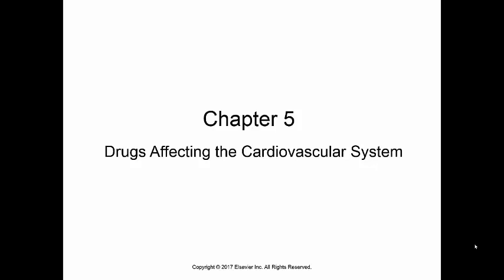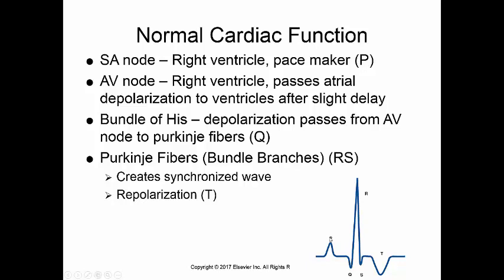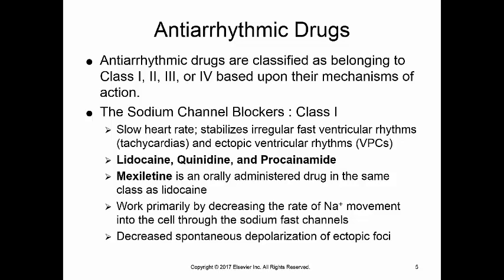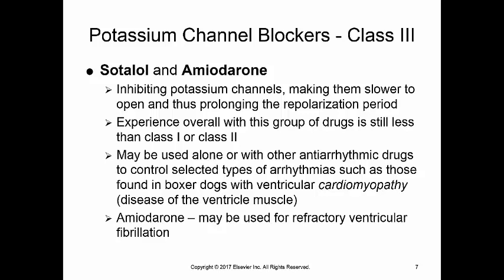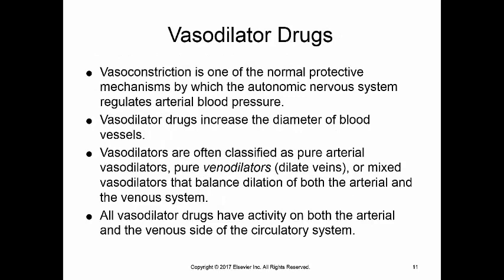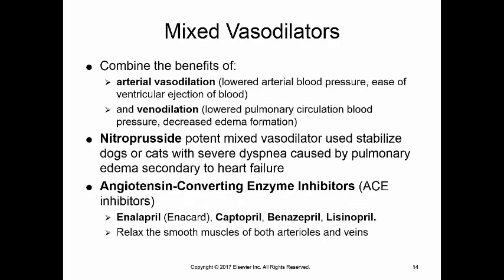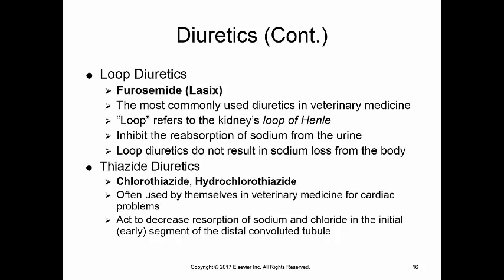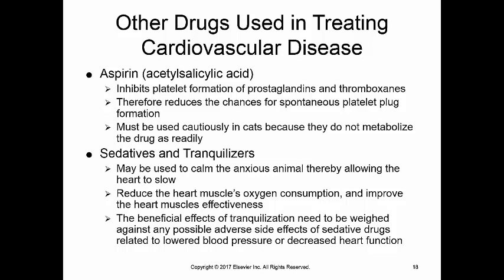Pharmacology Chapter 5 Lecture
Chapter 5 lecture for pharmacology.